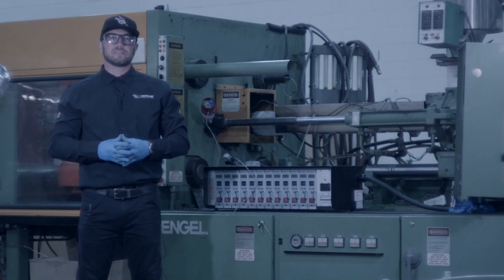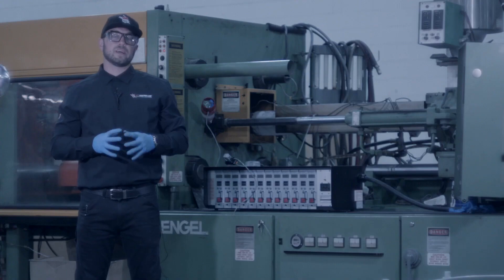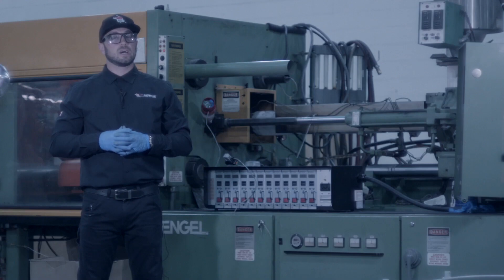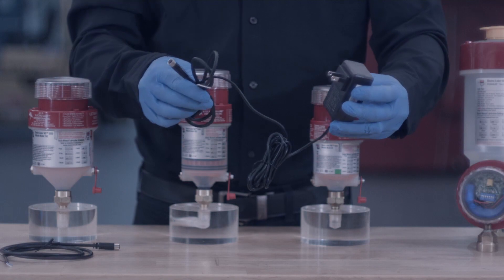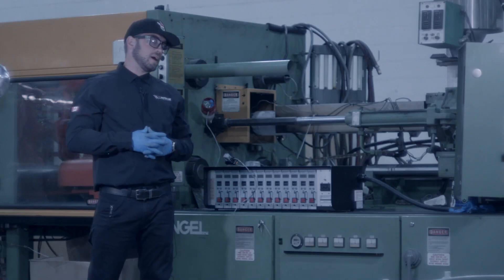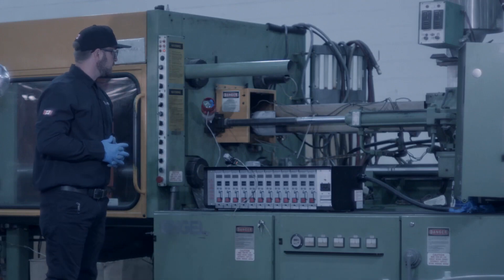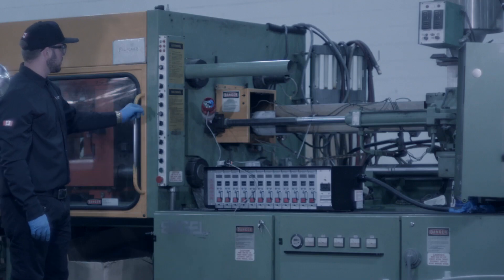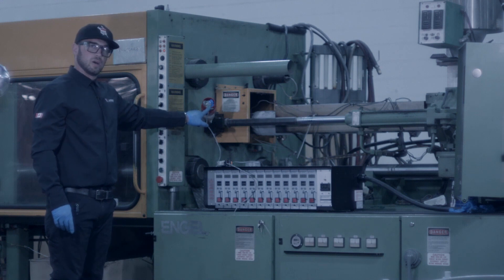Remote Control - ULTIMATE and TITAN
A Remote Control option is available with the ULTIMATE-LUBER™ and TITAN lubrication series.

ULTIMATE-LUBER™, TITAN CL, TITAN II, and TITAN OILER are manufactured and sold by A.T.S. Electro-Lube.